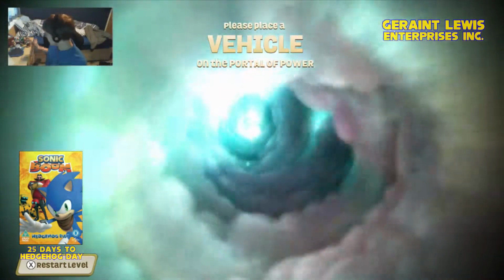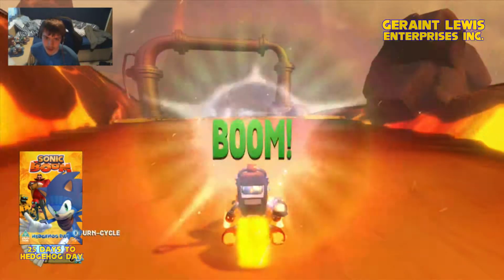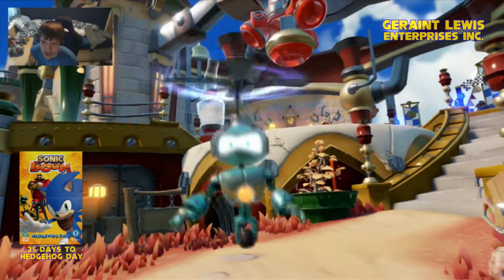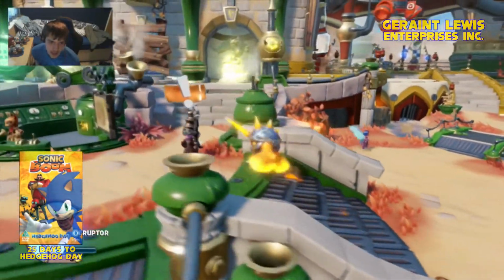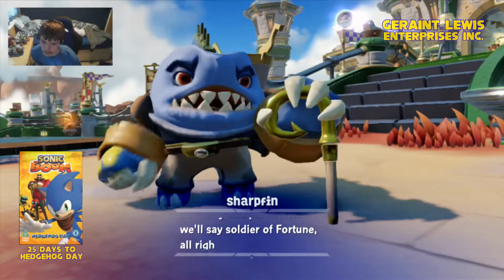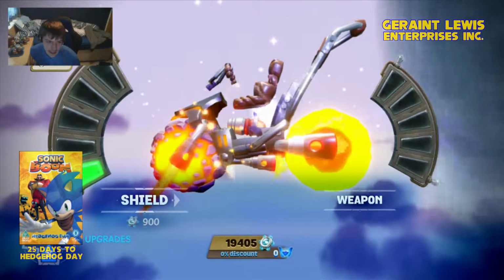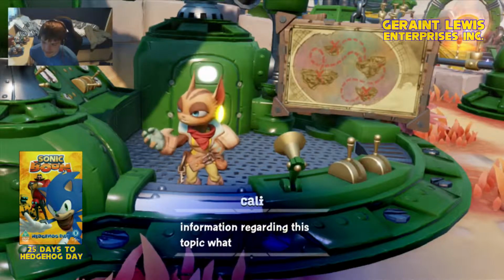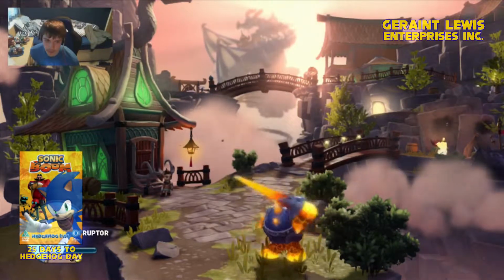Skylanders Superchargers | Chapter 5 | One Safe Place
We now enter Skylanders Academy to upgrade vehicles, go through the tour and much more in part 5!